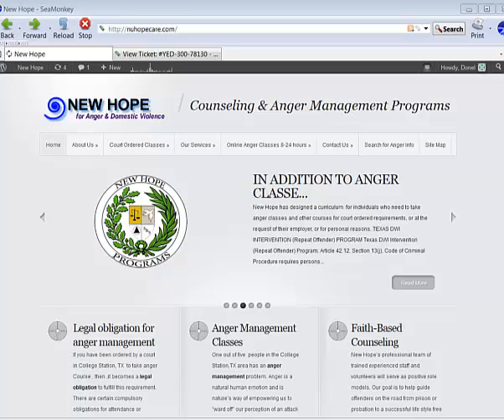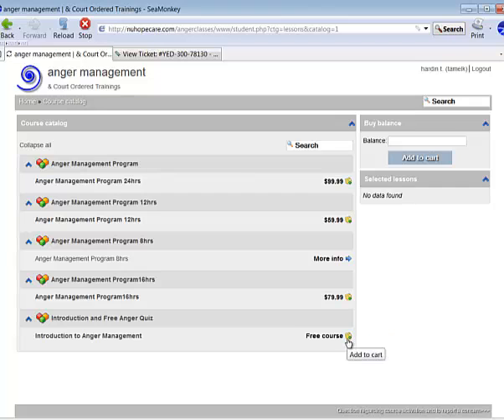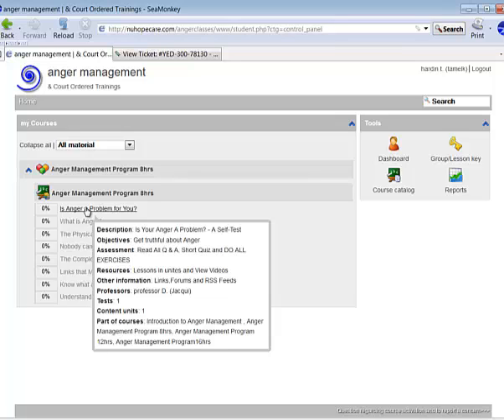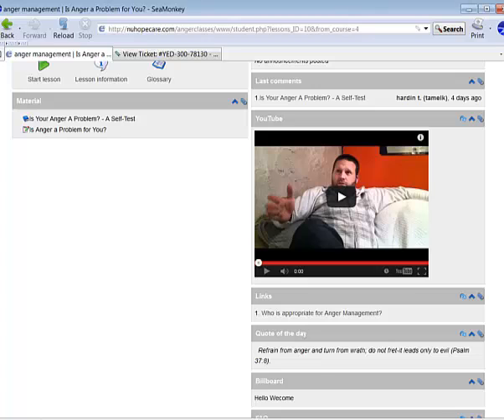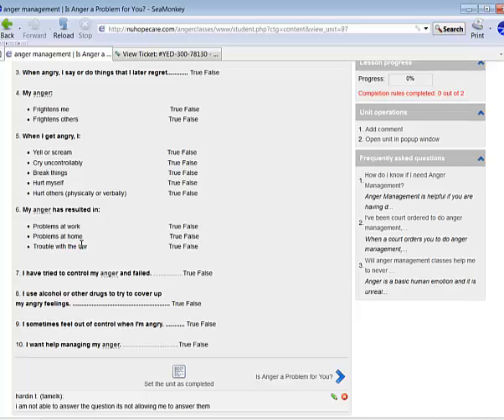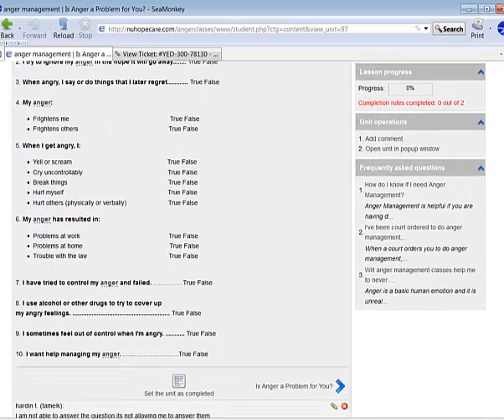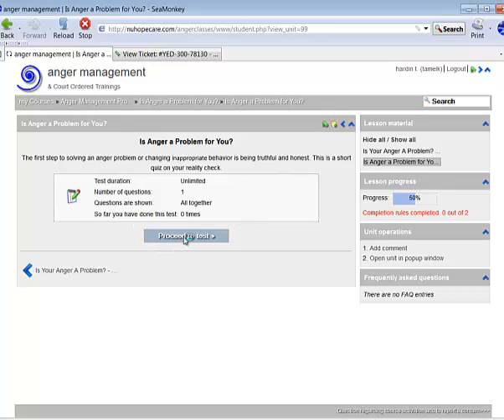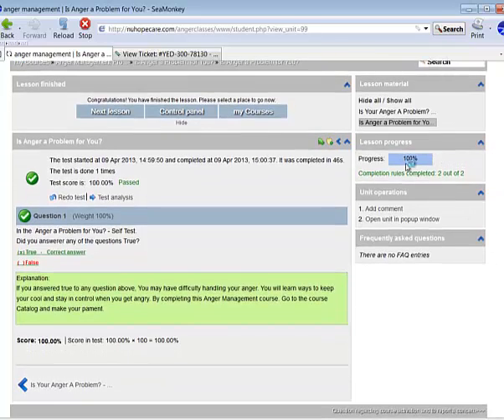Getting Started - Online Anger Management Classes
Training Video for Online Anger Management Court Order Classes

NuHopeCare for Anger Management Courses 8,12,16 and 24 hour blocks are design to satisfy all state mandated requirements because of the advanced technology Online Training and Certificate System that allows you to complete the courses using your smart phone and interface with your face book account. The course lessons covers topics like: Basic Concepts, Anger Cues & Triggers, Anger Control Plans, the Aggression Cycle, Cognitive Restructuring, Assertiveness Training, Conflict Resolution, and more.